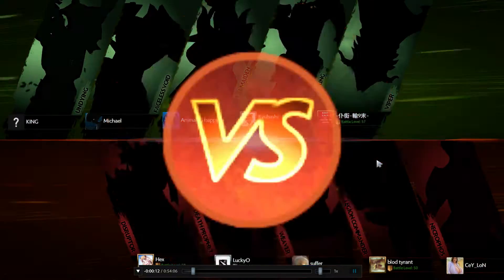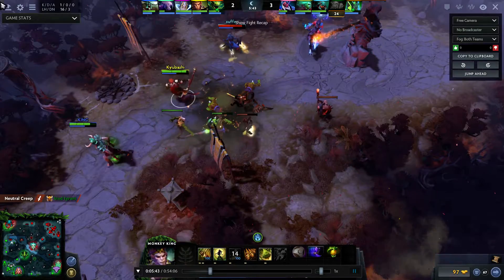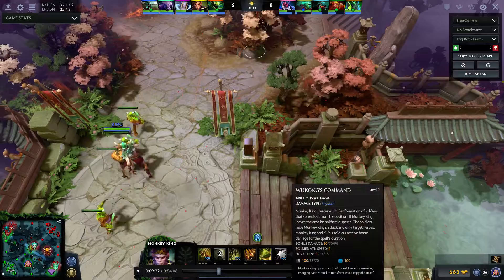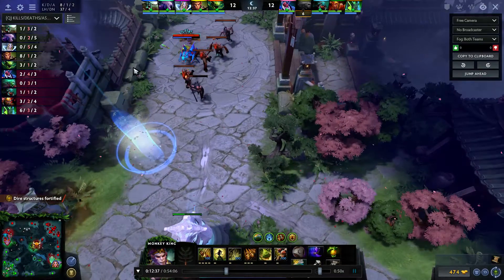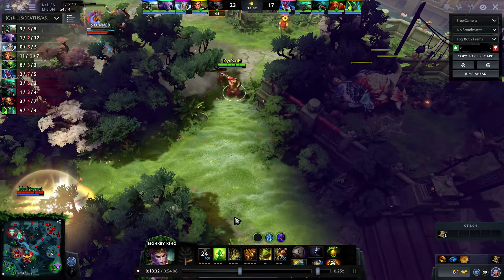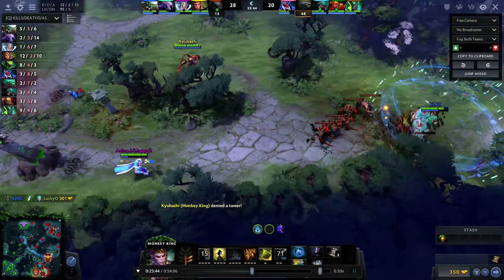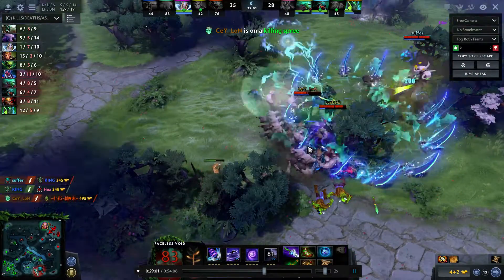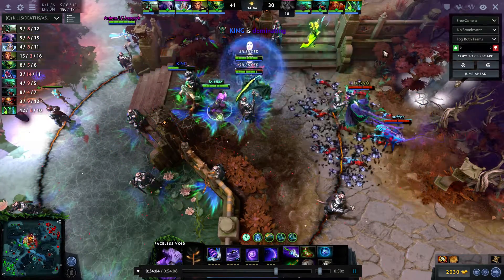Kyunalysis 3 - Kyubashi - Monkey King - 7.01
I show off some gameplay with MK in this, coupled with Commentary. Enjoy.